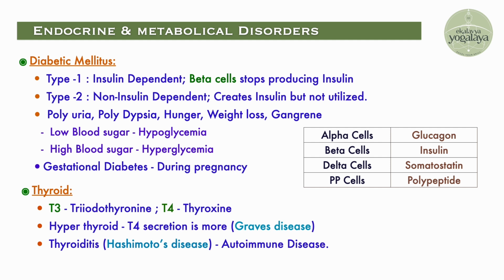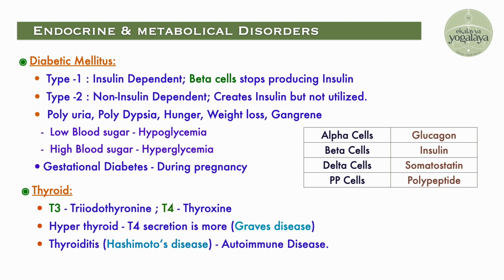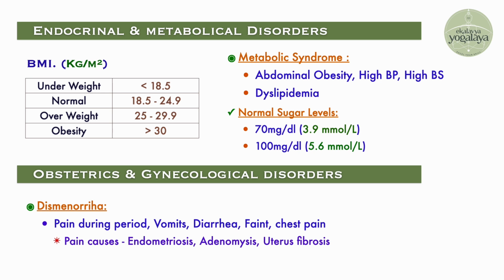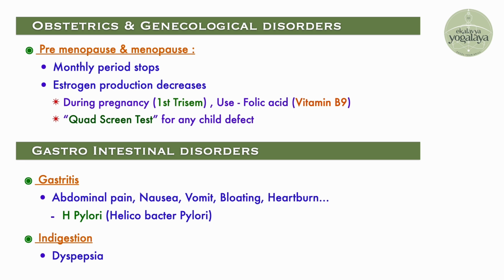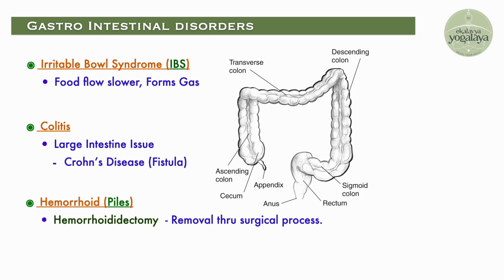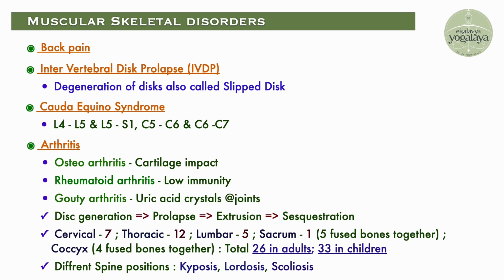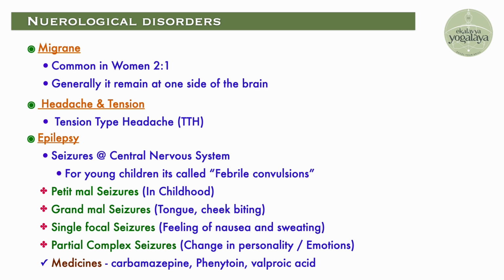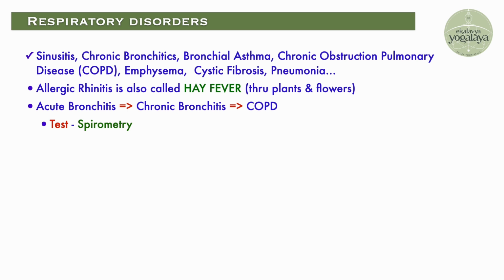Therapeutic Yoga (UNIT-8) UGCNET notes.